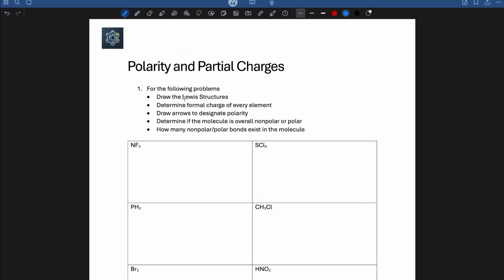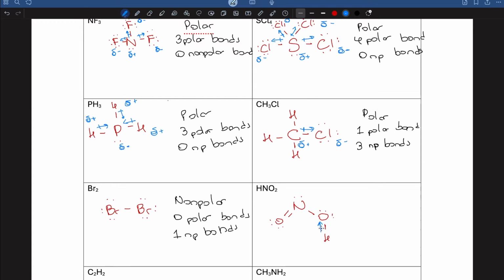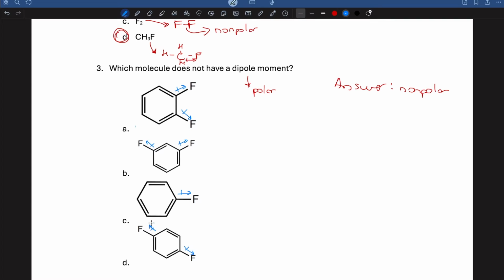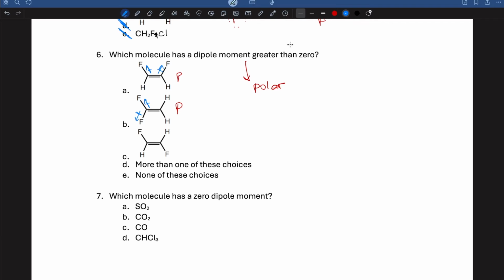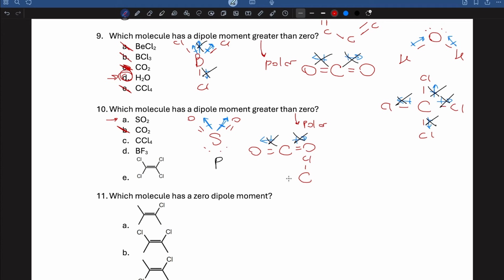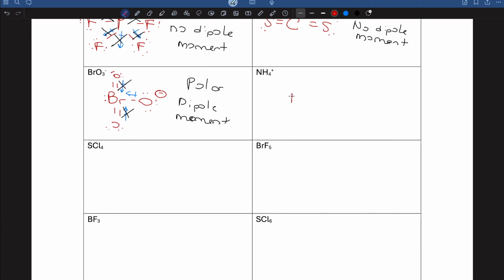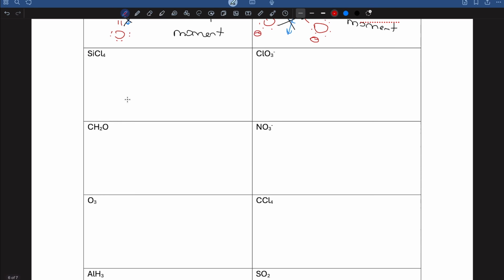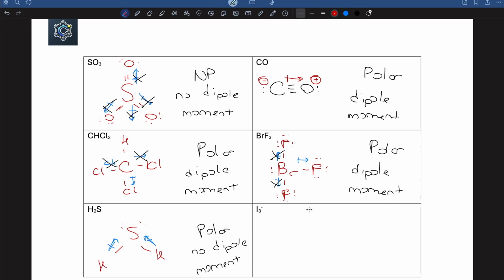Organic Chemistry Unit 1 - Polarity and Partial Charge Explainer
This course references material, lessons, and concepts from the following sources:
(1)
(2)
(3)
This video introduces the concept of polarity in molecules, explaining how electronegativity differences between atoms lead to the separation of charge within a bond, creating a dipole. Using examples like methane (CH4) and water (H2O), the video illustrates how polar bonds can result in a molecule being either polar or nonpolar. It emphasizes that molecules like H2O are polar due to the unequal distribution of electron density, creating partial positive and partial negative charges on different atoms. This fundamental concept of polarity is crucial for understanding organic reactions.